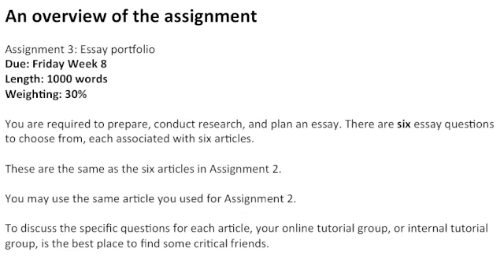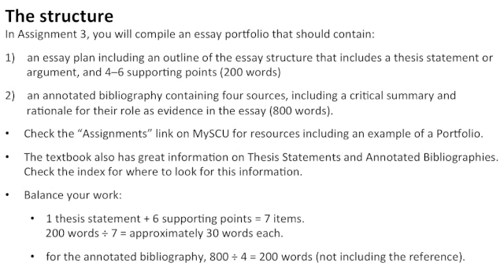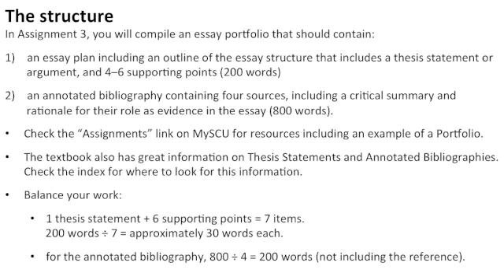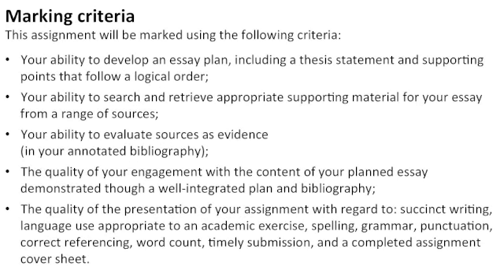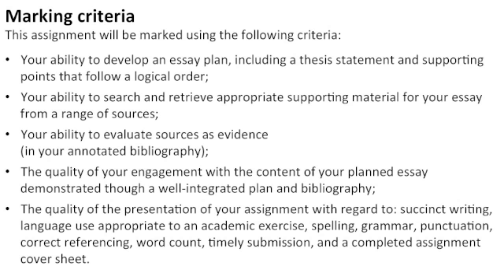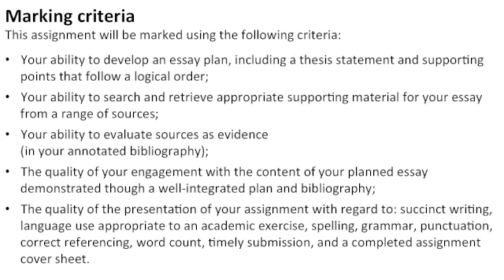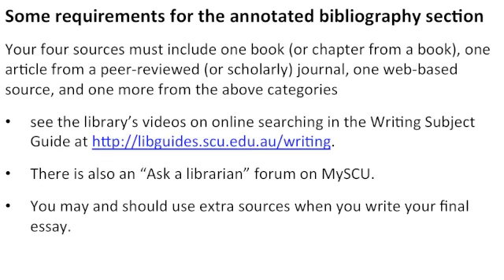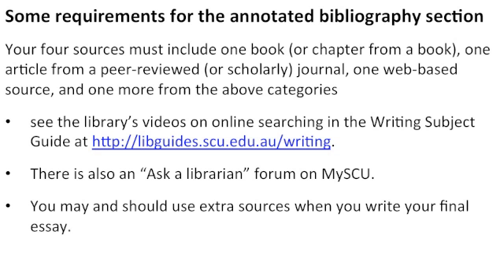Written Comm. (COM10295) A3 discussion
Some ideas to help you plan Assignment 3 in Written Communication